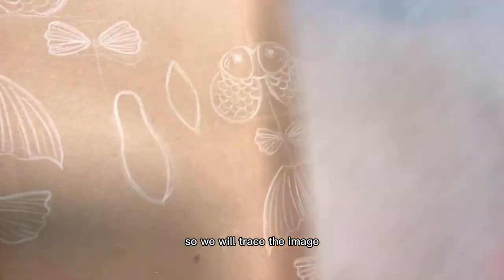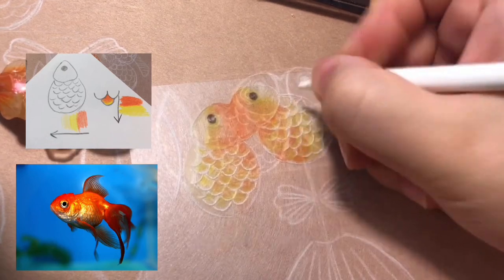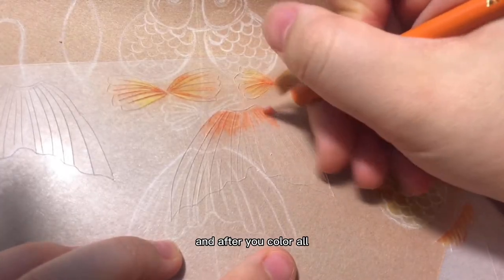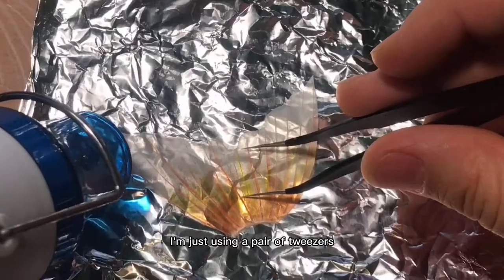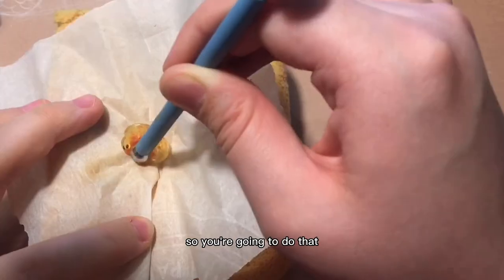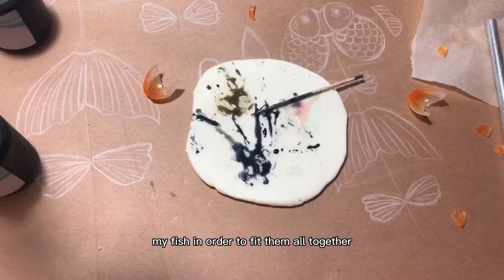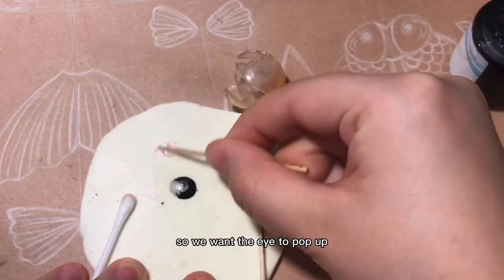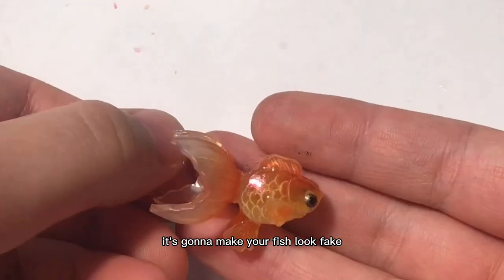【Shrink Paper Craft Tutorial】How to make 3D Life-like Goldfish? [English]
How to make 3D goldfish using UV resin and shrink paper?
1. Heat shrink plastic paper
(I recommend 2.5mm thickness but I couldn't find any so I am using 3.5mm thickness)
2. Pencil crayon
3. Heat gun
4. UV resin
5. UV Lamp (the sun also works)
6. Dotted shape sculpting tool
7. Scissors (any scissors that are Sharpe works)
8. Pencil crayon
9. Sponge
10. Baking paper -grocery stores have this
11. Tin Foil
12. Craft knife+cutting board
13. Tweezers
14. Mica powder
15. Resin ink